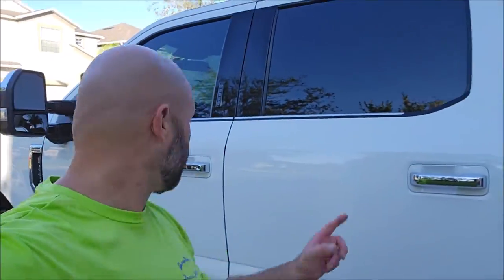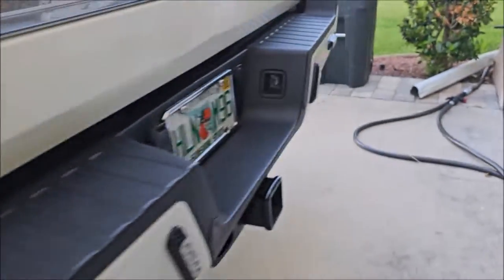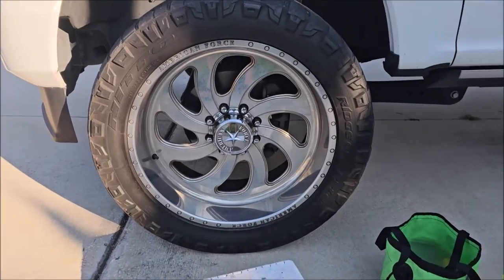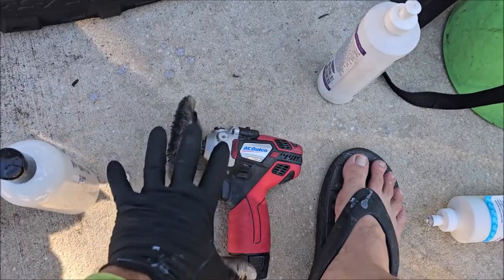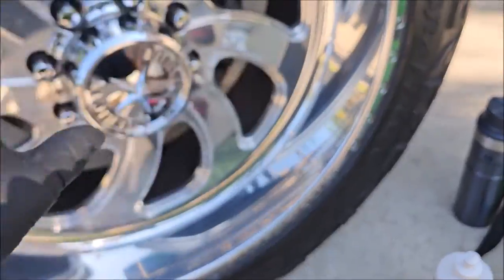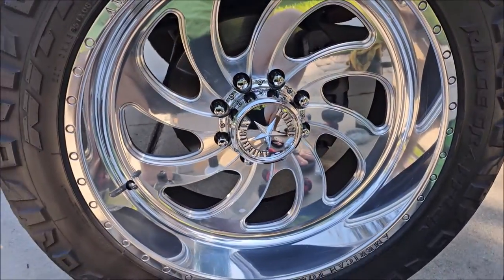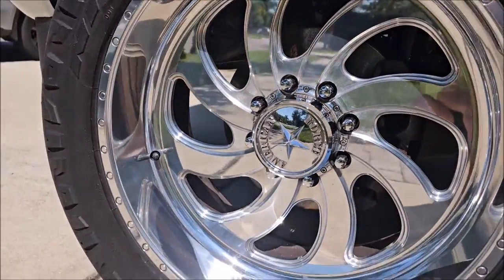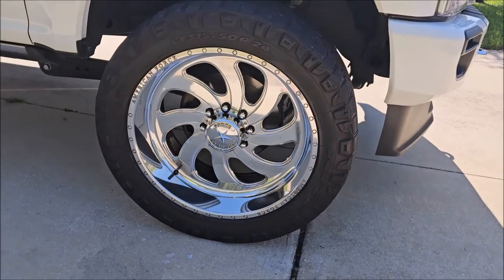FORD F250 ALUMINUM WHEEL POLISHING - ADAPT SMART POLISH - SMART FINISH - SANDING POLISH - EMC PRO